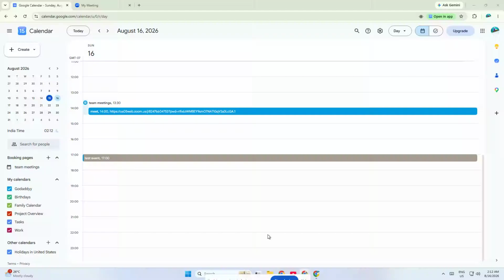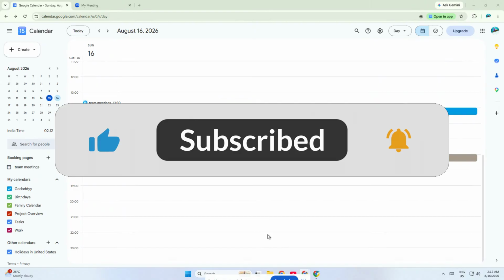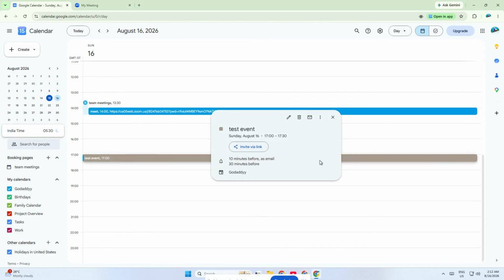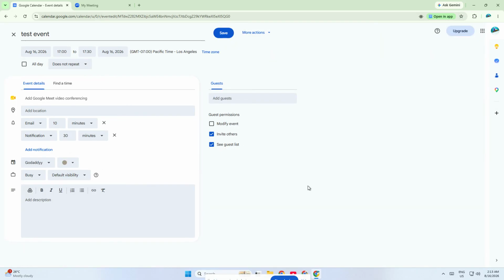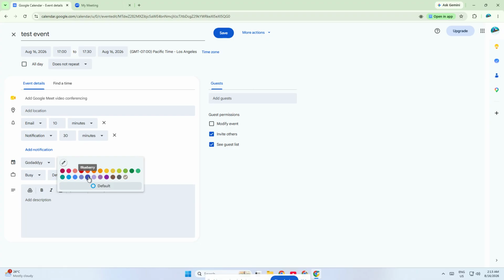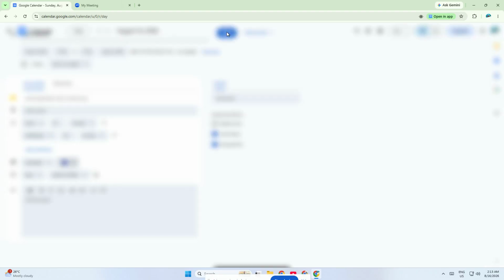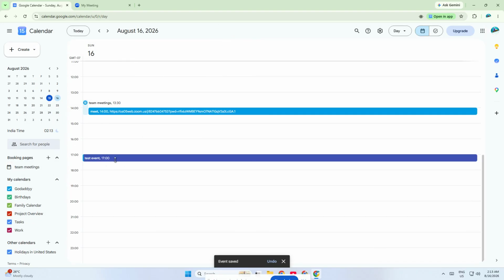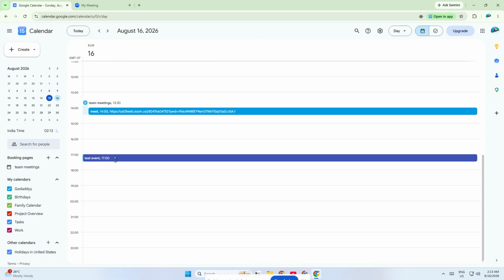How To Highlight In Google Calendar (Easy Guide)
Learn how to highlight an event in Google Calendar by changing its color in just a few simple steps. This quick tutorial shows you how to make important events stand out and stay organized.

🕚Timestamps:
0:00 Intro
0:14 Open Google Calendar
0:23 Select The Event
0:34 Click The Color Icon
0:44 Choose A Highlight Color
0:58 Final Result
1:08 Outro

✍️What You'll Learn In This Video:
• How To Highlight Events In Google Calendar
• How To Change Event Colors In Google Calendar
• How To Make Important Calendar Events Stand Out
• How To Organize Your Schedule With Color Coding
• How To Use Google Calendar For Better Time Management

💡Pro Tips:
• Use one color for work events and another for personal events.
• Highlight deadlines and reminders so they are easy to spot.
• Keep your calendar color system consistent for faster scanning.
• Use bright colors for urgent items and softer colors for routine tasks.